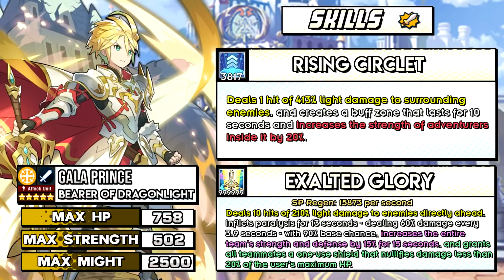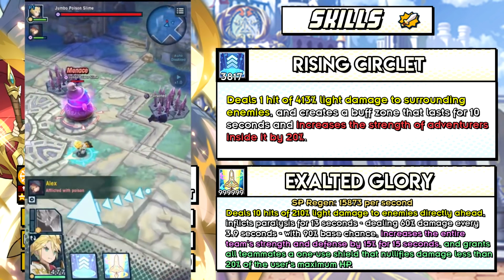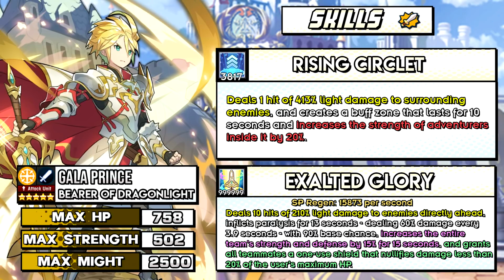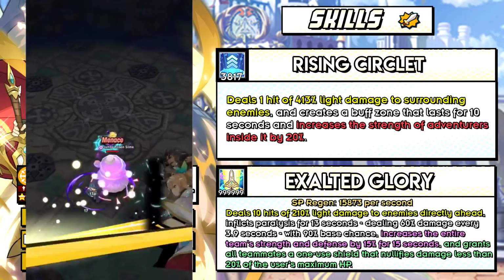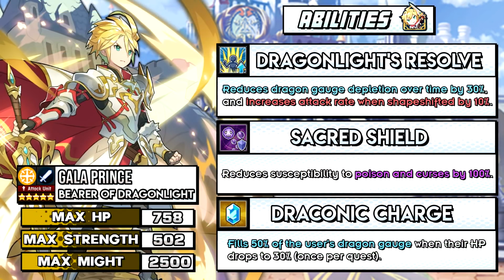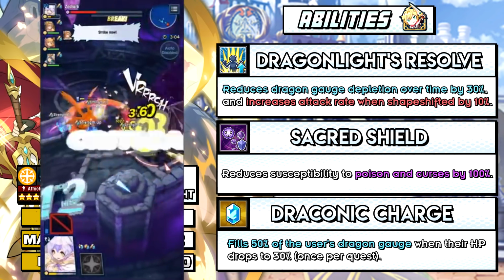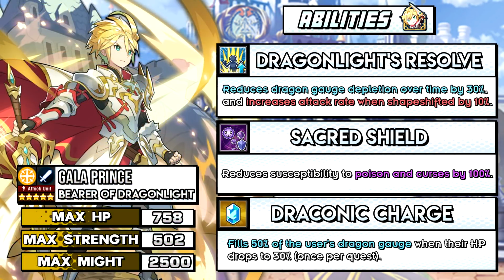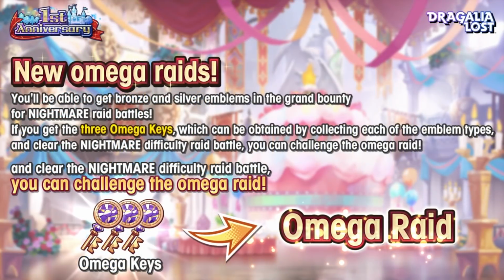How GOOD is Gala Euden / Prince? Unit Review | Dragalia Lost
Hey guys, here's my take on Gala Euden / Prince. Wyrmprint recommendations are pinned in the comment section below.

[BGM  Music]
Dragalia Lost - Cinderella Step (Instrumental)

[Outro Music]
Zero no Kiseki - Fated Time